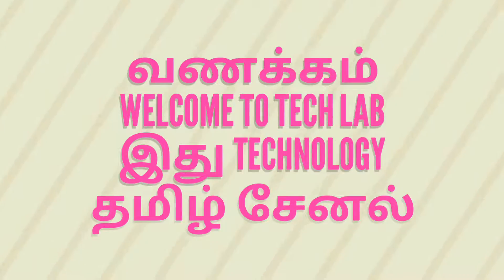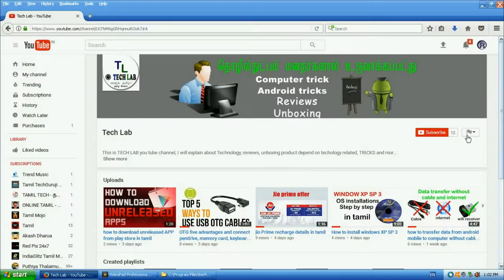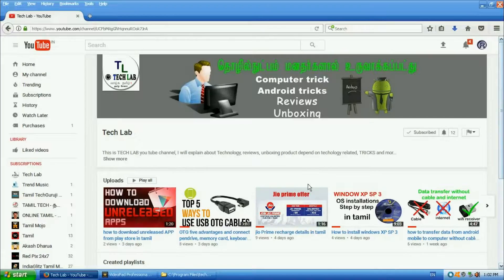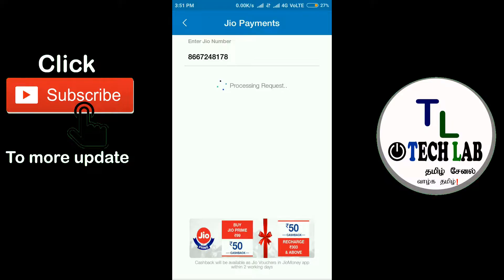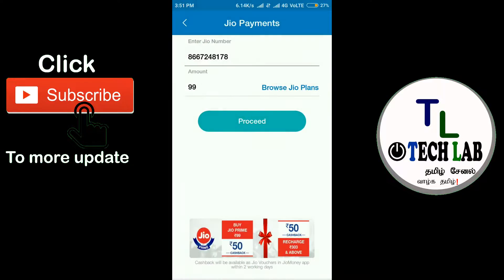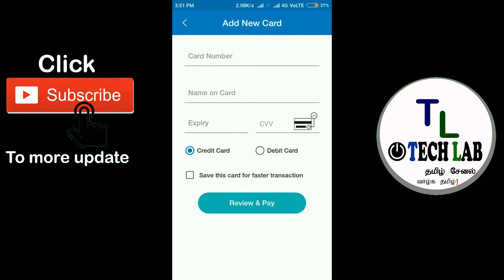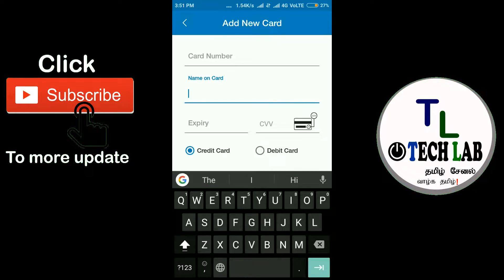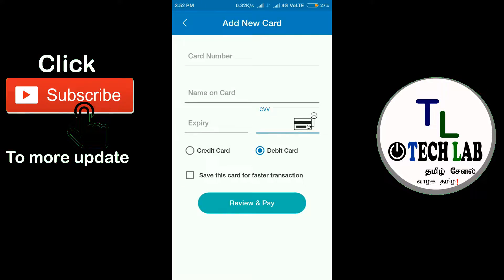JIO prime 49 rupees only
this video explain about how to get JIO prime RS 49